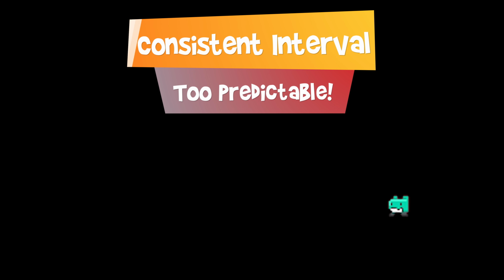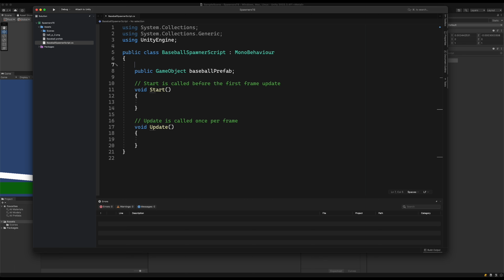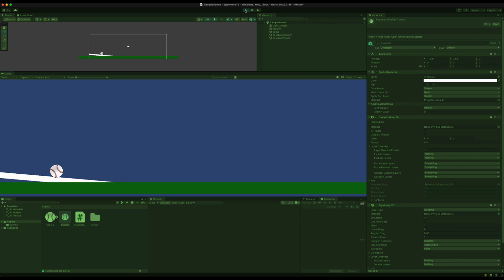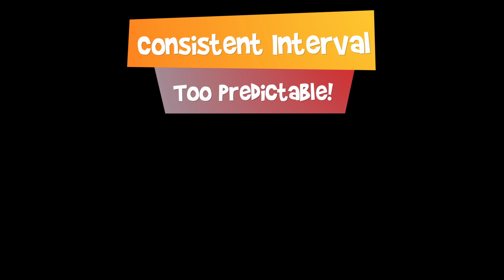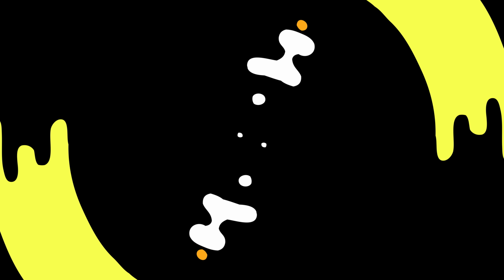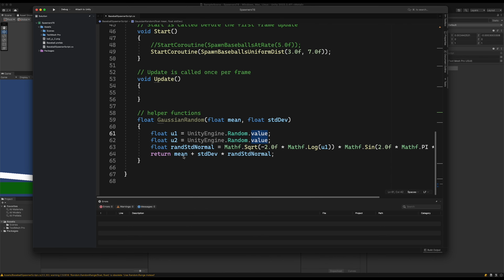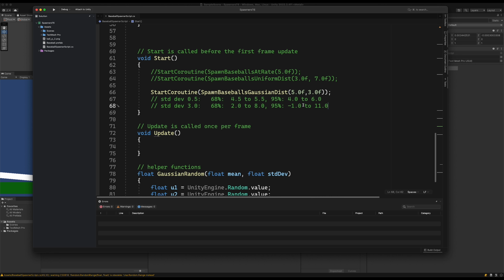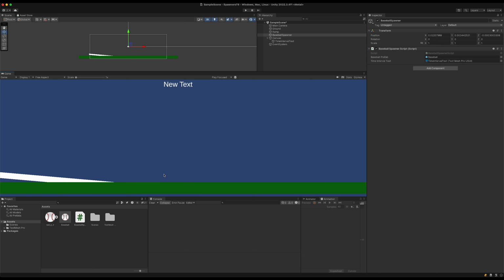(Unity Series Part 6) Adding Variation to Enemy Spawning with Probability Distributions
👋 Welcome to this comprehensive yet quick Unity tutorial where you'll learn  how objects can communicate! Whether you're a beginner looking to start your game development journey or a pro seeking a quick refresher, this video has you covered.

We cover spawning enemies,  probability density functions including: uniform distribution, normal (Gaussian) distribution, and exponential distribution